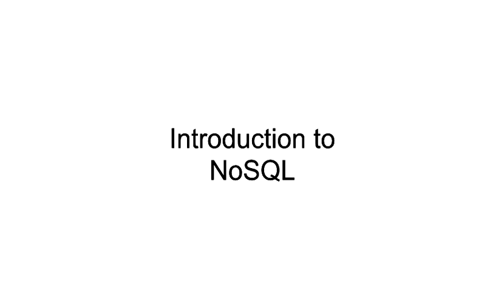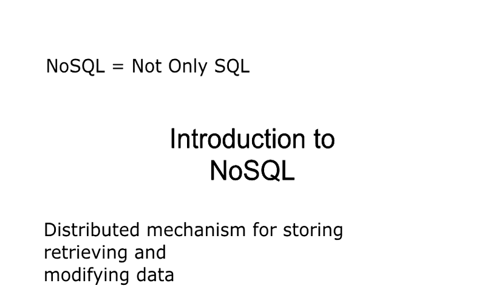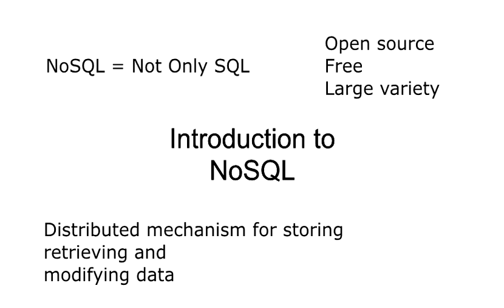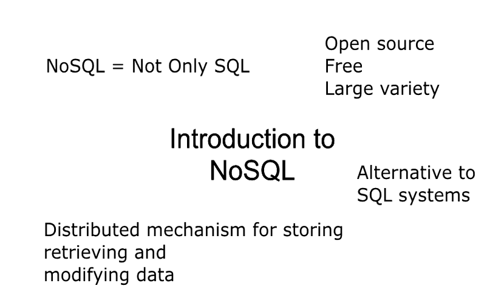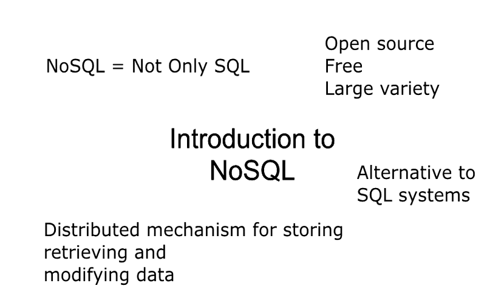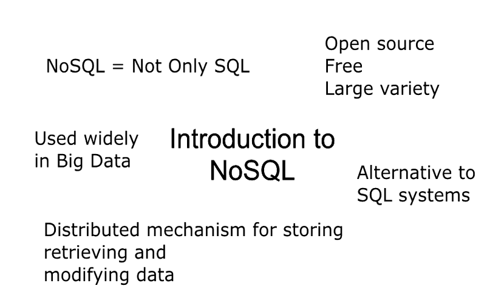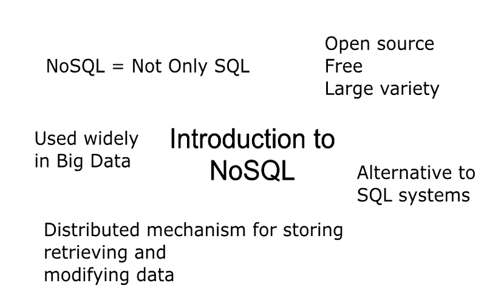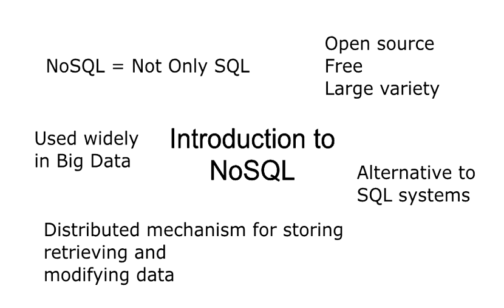Introduction to NoSQL [UR] Module 1 Lecture 1 ZE - 251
Course: "Introduction to NoSQL"
Medium of Instruction: Urdu